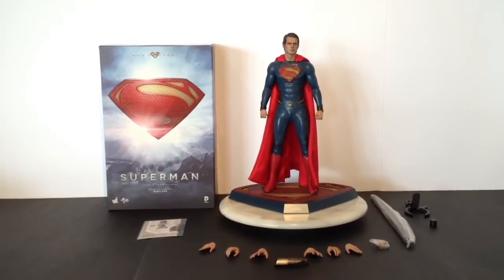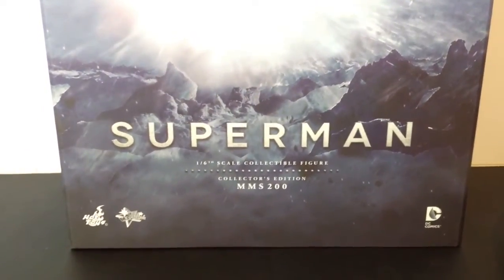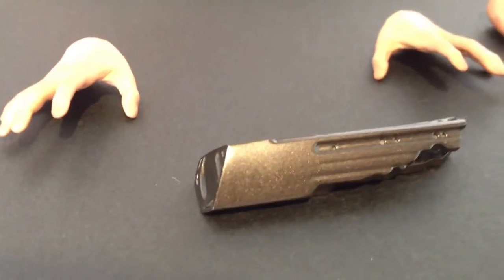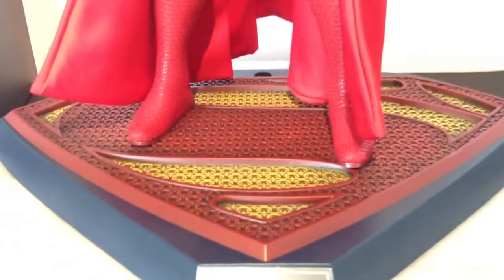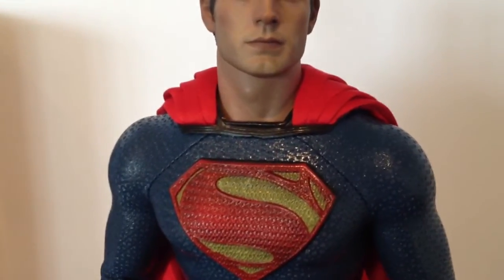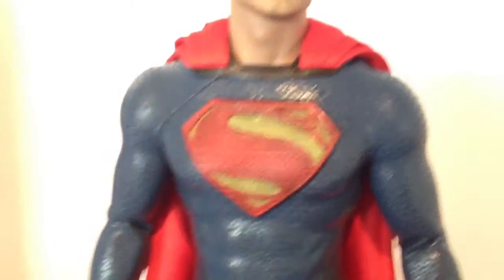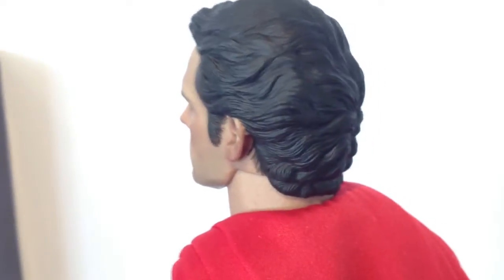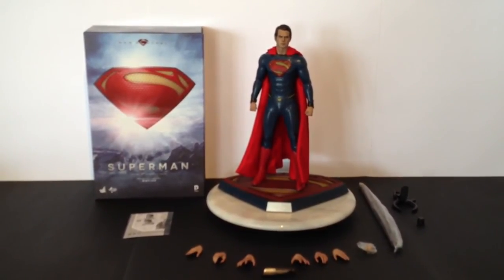Hot Toys Man Of Steel Superman Review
Fantastic figure by Hot Toys